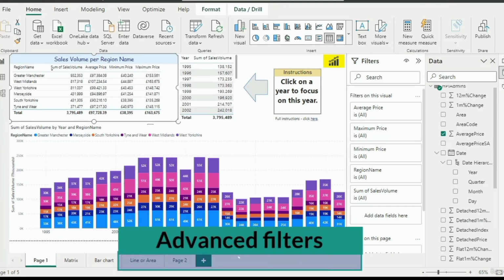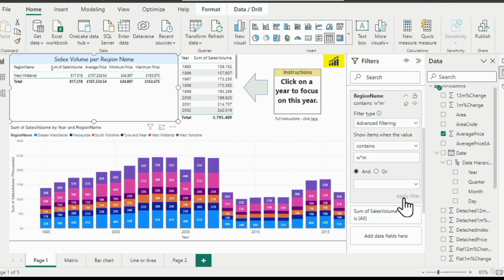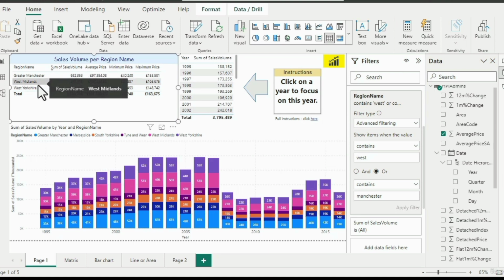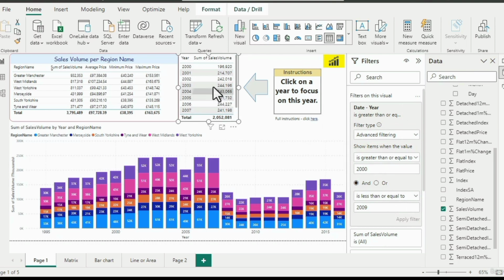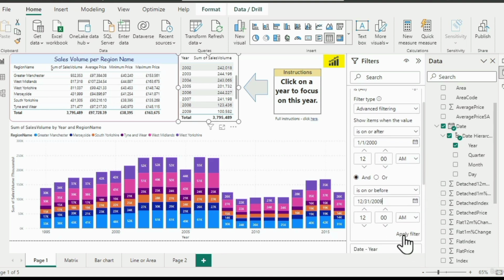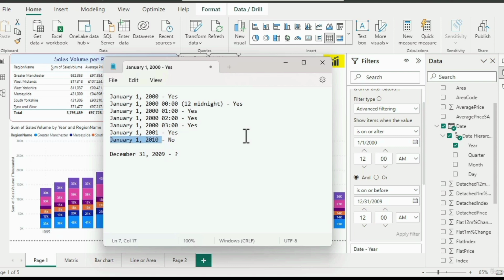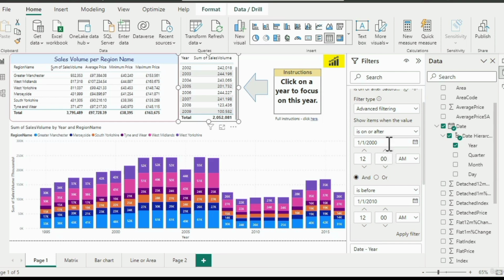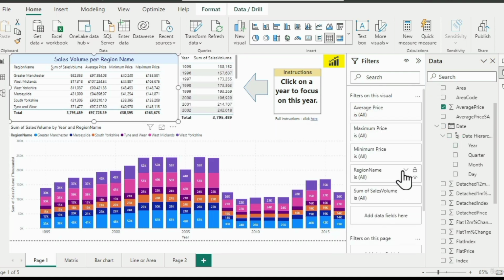Part 13: Advanced Filters in Power Bi|Power Bi Tutorials For Beginners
Advanced Filters in Power Bi | Power Bi Tutorials For Beginners

Power bi tutorials in hindi

Power BI advanced filters tutorial for beginners
Advanced filtering techniques in Power BI
Using advanced filters in Power BI dashboards
Power BI filter options and best practices
How to apply multiple filters in Power BI
Advanced Power BI filtering with DAX
Understanding Power BI filter levels
Dynamic filtering in Power BI reports
Power BI slicers vs filters - when to use what
Complex filter conditions in Power BI

Advanced filters and slicers in Power BI
How to create custom filters in Power BI
Power BI data filtering techniques explained
Using advanced filtering with Power BI visuals
Mastering filters and slicers in Power BI
Interactive filtering in Power BI dashboards
Power BI cascading filters step-by-step
Advanced DAX for Power BI filtering
Filtering large datasets in Power BI efficiently
Exploring filter context in Power BI reports
Using measure-based filters in Power BI
Filter multiple tables in Power BI with relationships
Top Power BI tricks for advanced filtering
Drill-through filtering techniques in Power BI
Dynamic slicer and filter setup in Power BI
Power BI tutorials for beginners
Step-by-step Power BI tutorial for advanced users
Comprehensive Power BI tutorials for data visualization
Mastering Power BI: Full tutorial for professionals
Power BI dashboard creation tutorial
Complete Power BI tutorial for data analysis
Interactive Power BI tutorials for beginners and experts
Top Power BI tutorials for advanced data modeling
Power BI DAX tutorial for beginners
End-to-end Power BI report building tutorial
Power BI tutorials: From basics to advanced techniques
Hands-on Power BI tutorial for real-world projects
Learn Power BI in 30 minutes: Beginner’s tutorial
Power BI tutorial: Advanced features explained